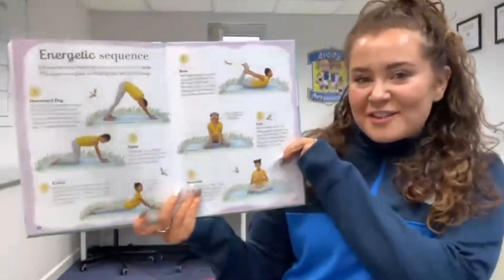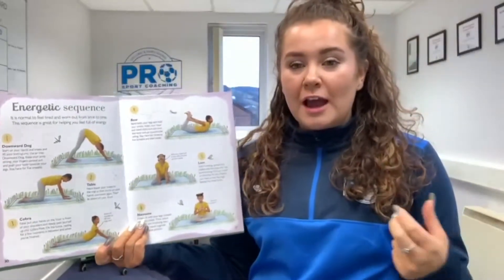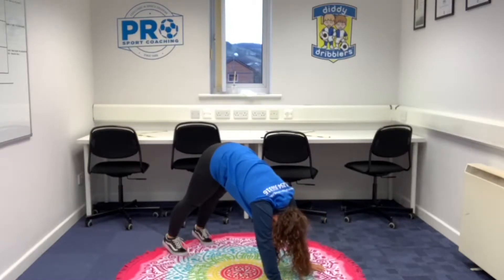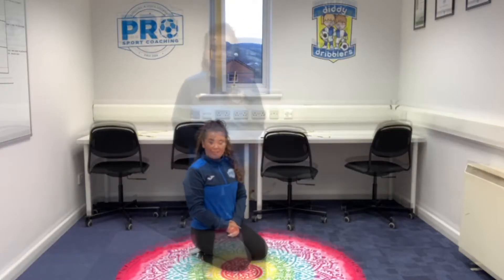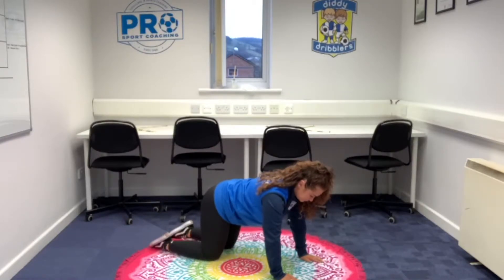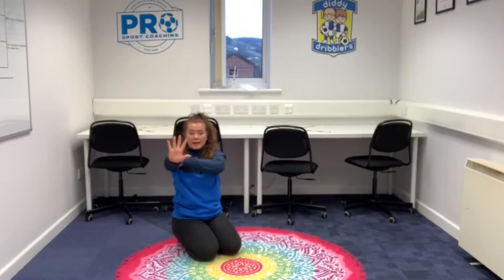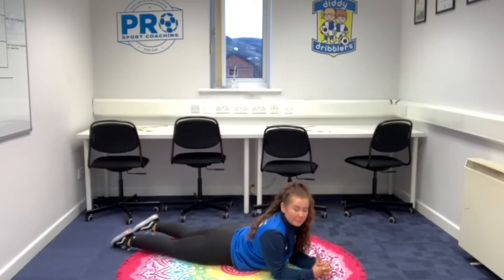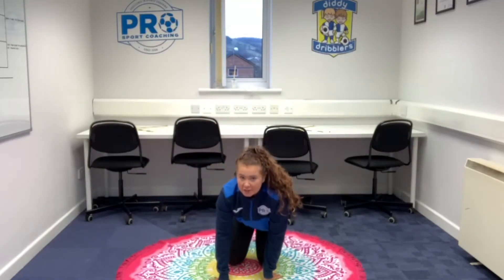Yoga with Zoe - Energetic Flow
Zoe is back with an energetic yoga flow to try at home. This one is great to do first thing to get energised for the day or when you are feeling a little sluggish. Give it a go and let us know how you get on. Namaste!